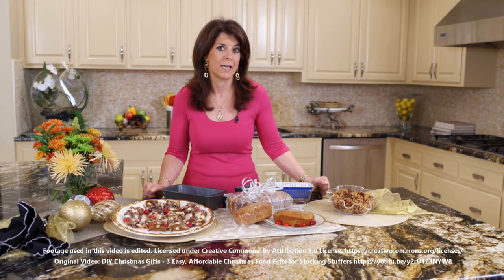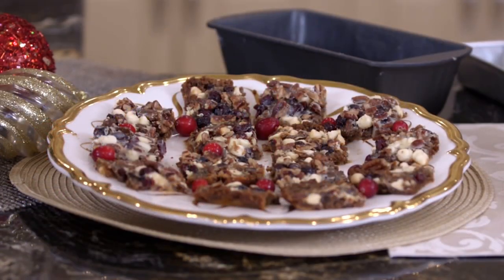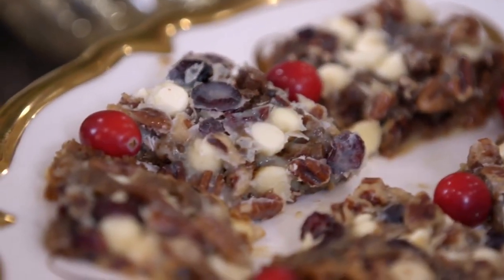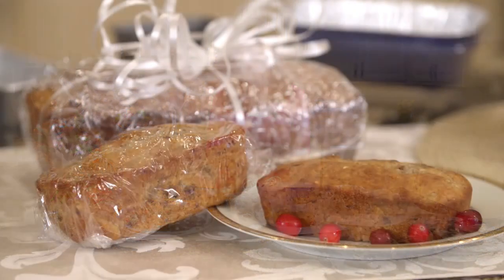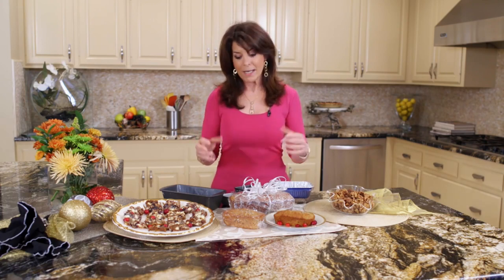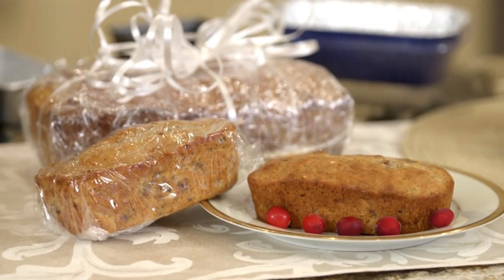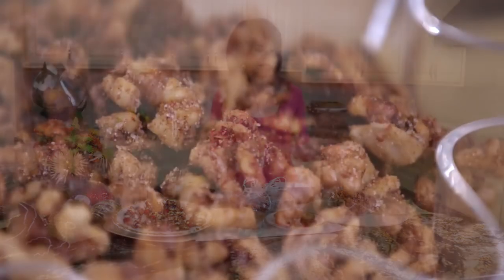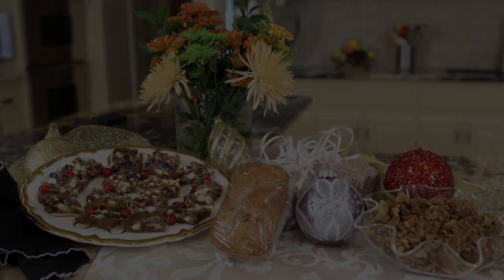Media Tech Creations Seasonal Content - Holiday Gifts and Recipes